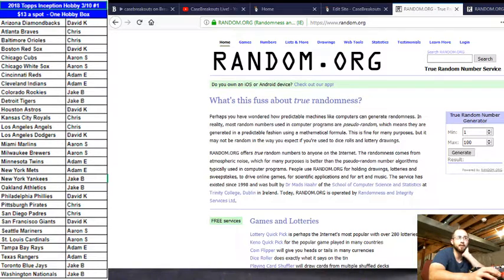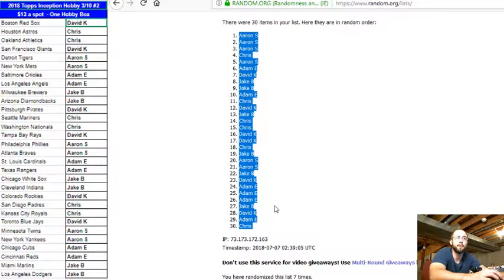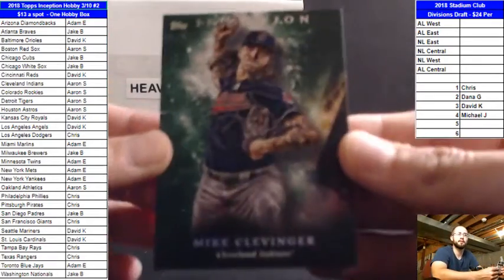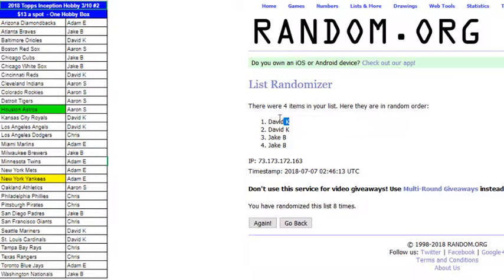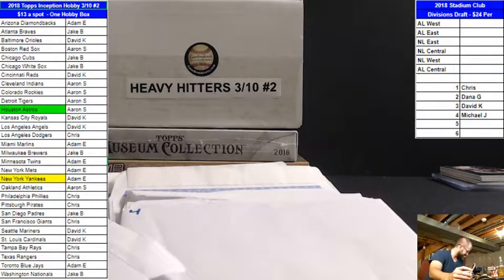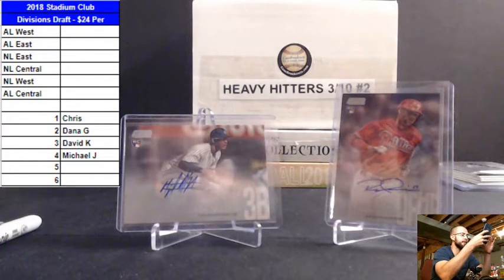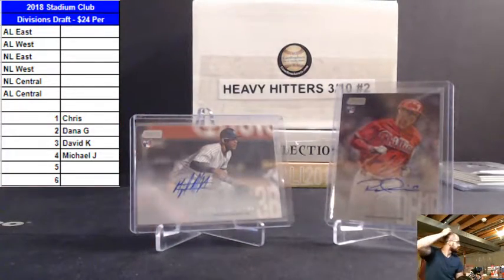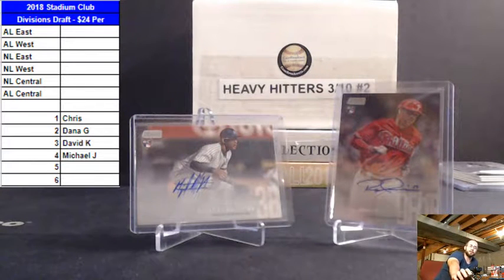2018 Topps Inception 3/10 #2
More breaks at CaseBreakouts.com